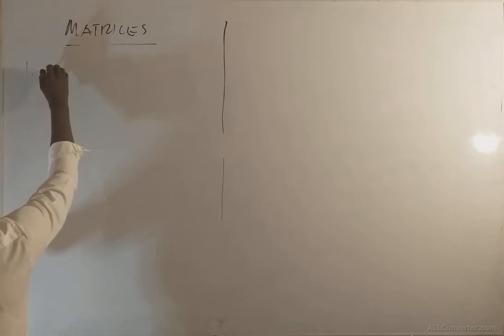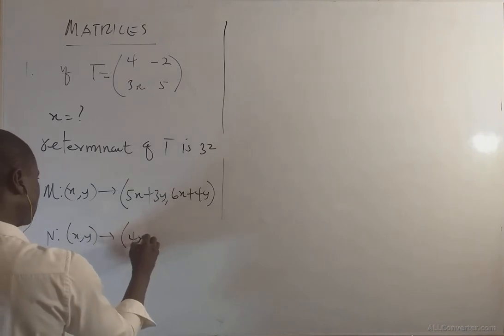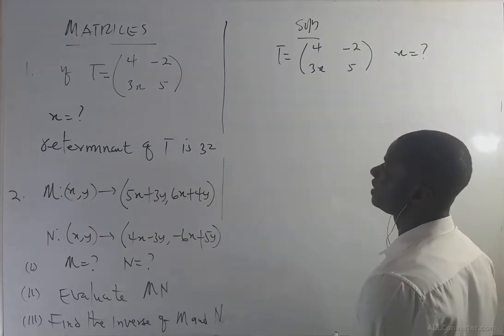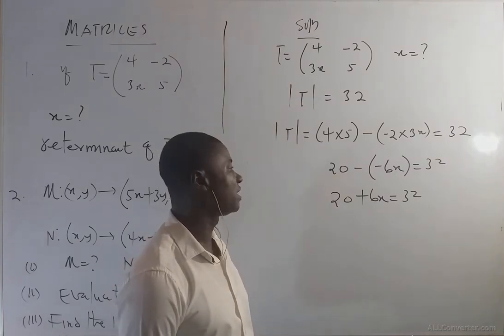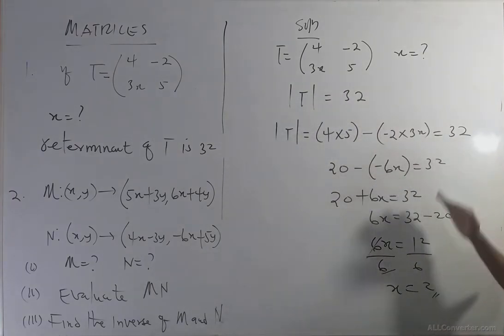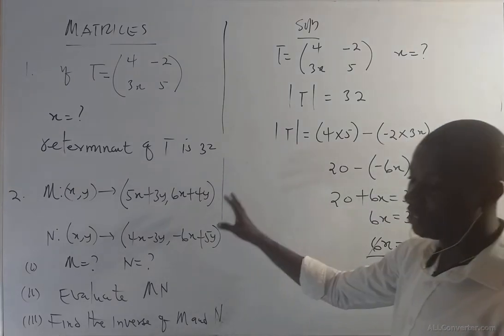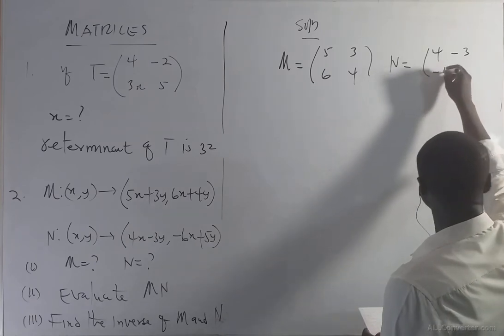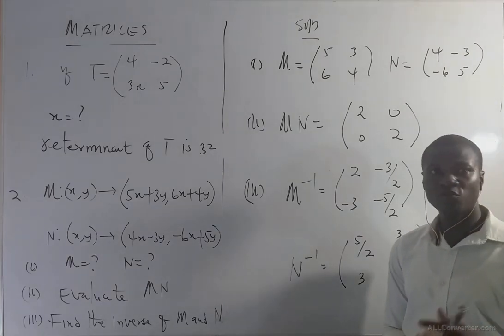MATRICES SOLVED QUESTIONS 5